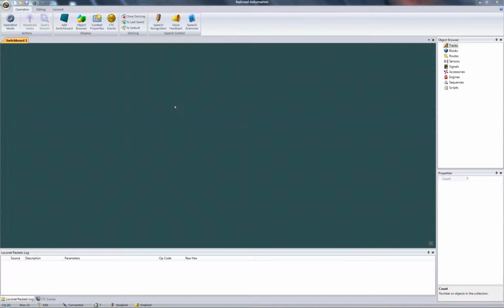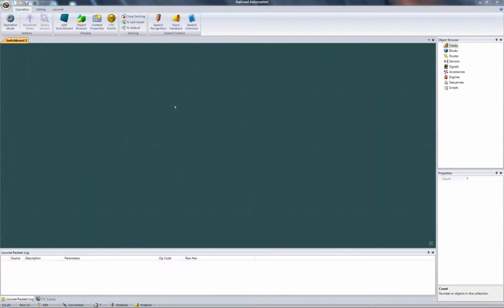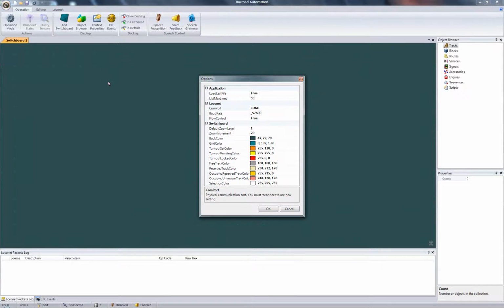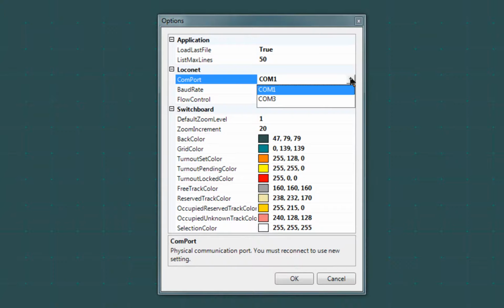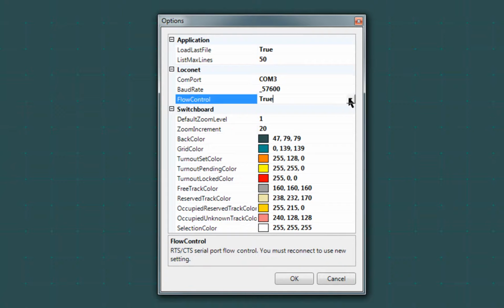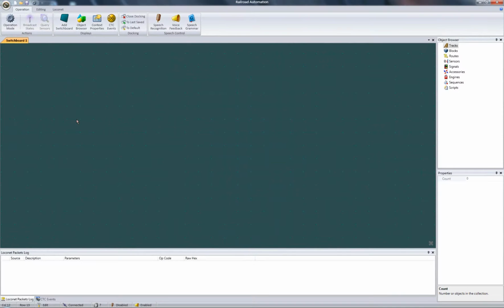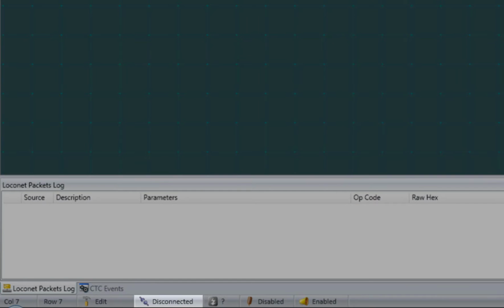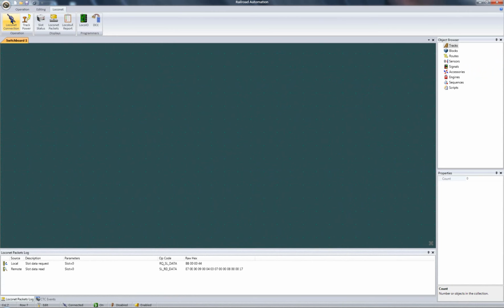RRAuto Tutorial 1: Getting Connected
Railroad Automation Tutorial 1 - Getting connected to your Loconet interface